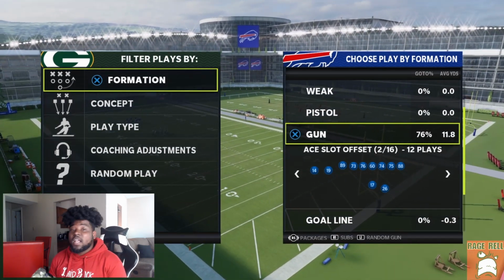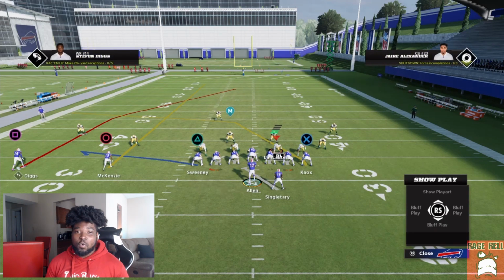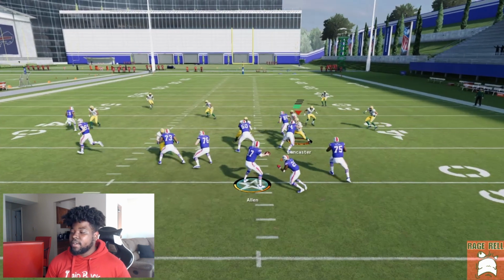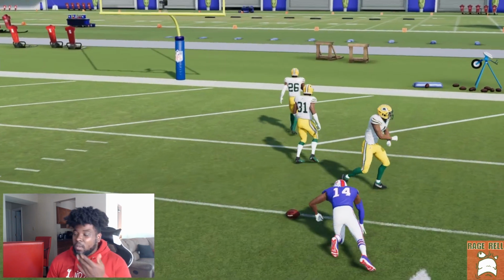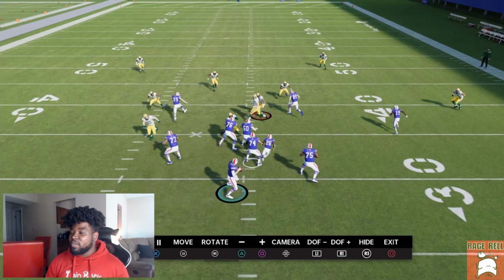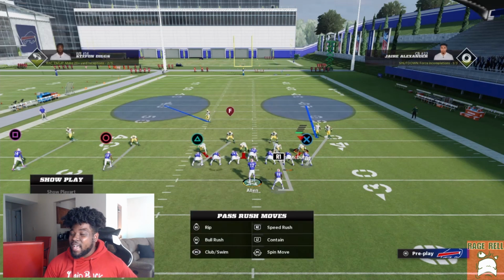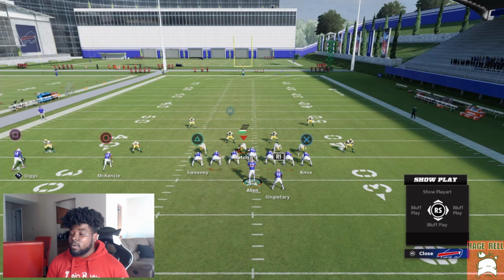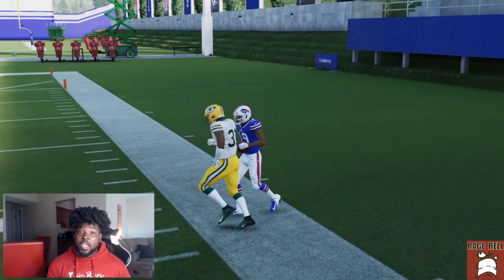This Is The Best Bomb Play In Madden 22! | Bomb Literally EVERY Coverage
Playbook: Patriots

Category: Gaming

Madden 22
MUT 22
Mut ps4
Mut Xbox
Blackreign4
Blackreign 4 Tournament Madden 22
YoBoy Pizza
Bralen Miller
K-aus
MMG Wheel of Mut
MMG
Zirksee
Zan
TheActualCC
MikeMAACC
Pac Jr Gaming
HuddleGG
Goated Millz
Civil Madden 22
Flight